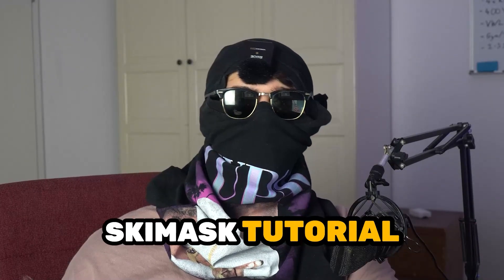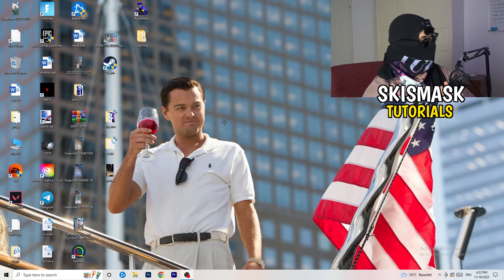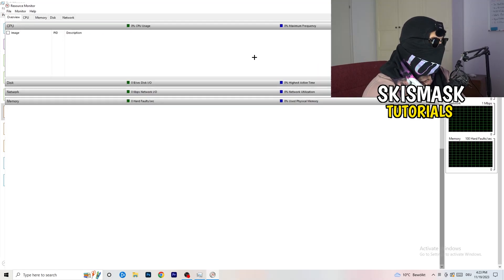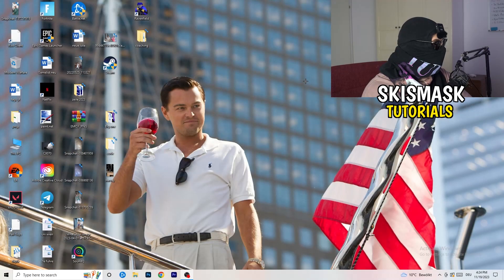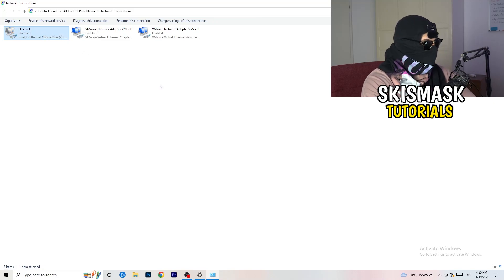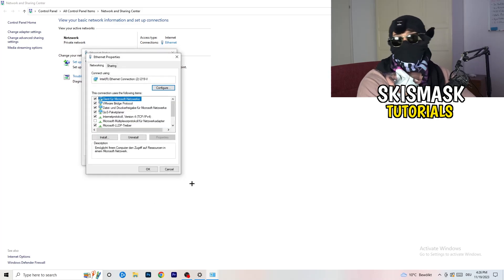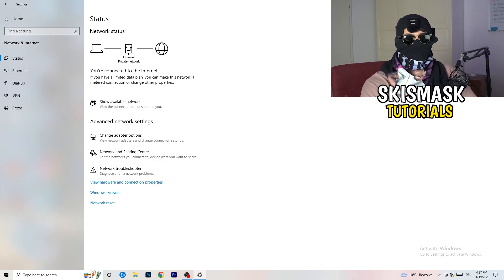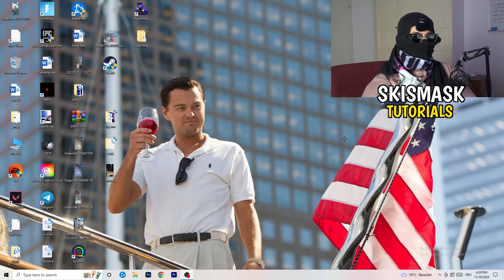How To Fix Network Issues & Ping in Garrys Mod